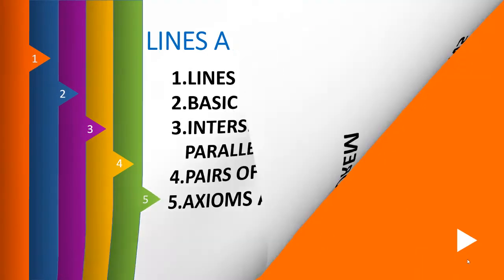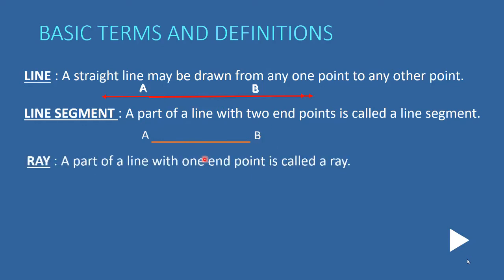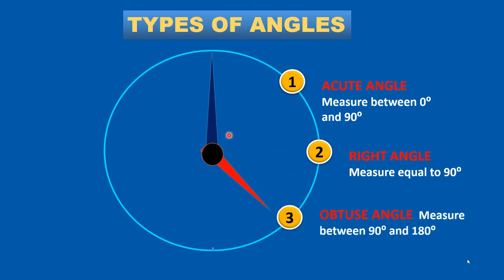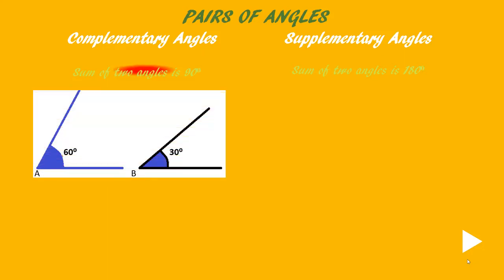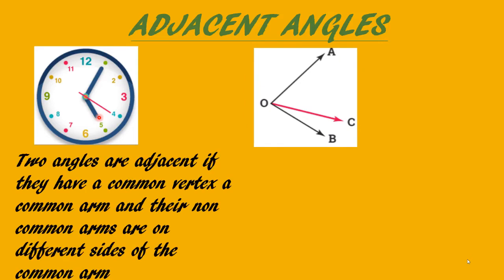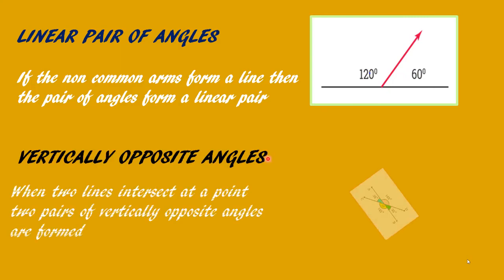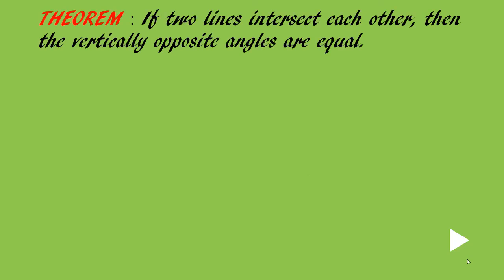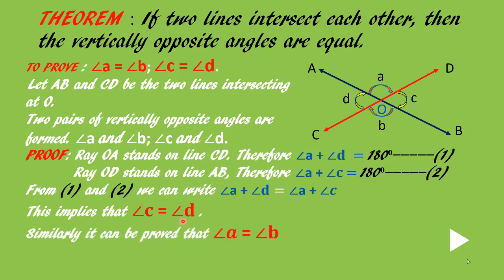Class 9 (part 1) Lines And Angles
In this video you will study about the necessity of the knowledge of lines and and angles in daily life, Basic terms and definitions of line,angle,pairs of angles, intersecting lines and parallel lines,Axioms on linear pair of angles and theorem on vertically opposite angles